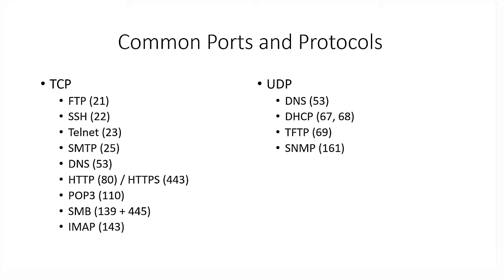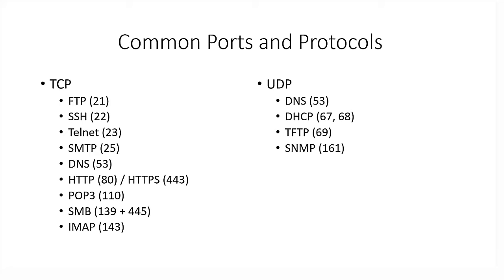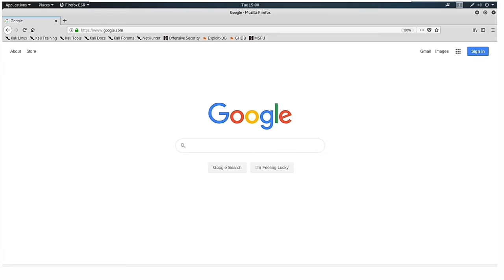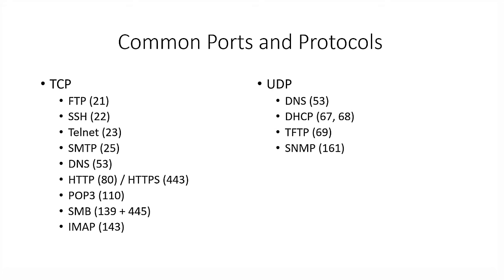What are Common Ports in Networking And Types Of Common Ports ???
In this Video , you 'll learn about of these application and how they use port numbers to communicate.